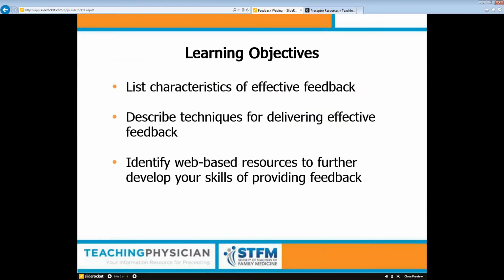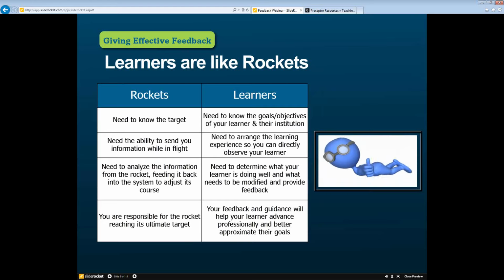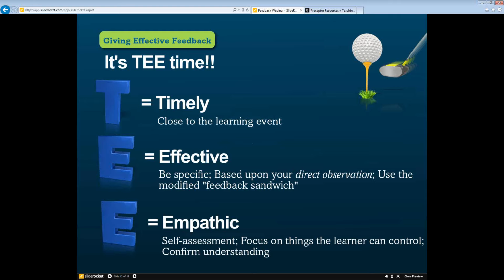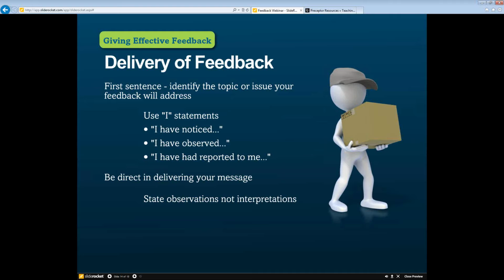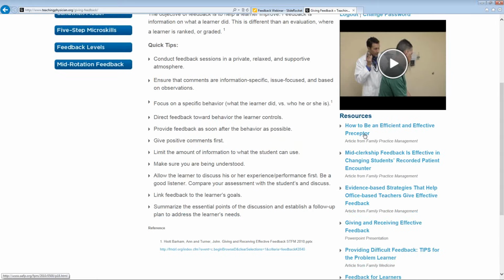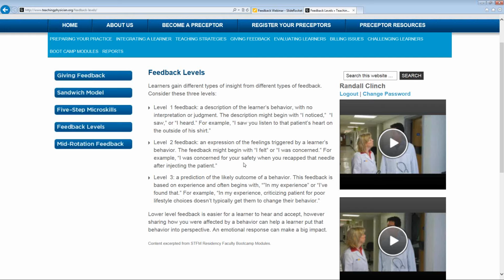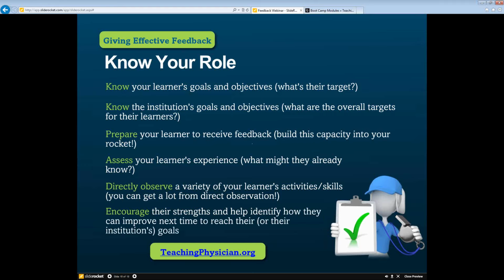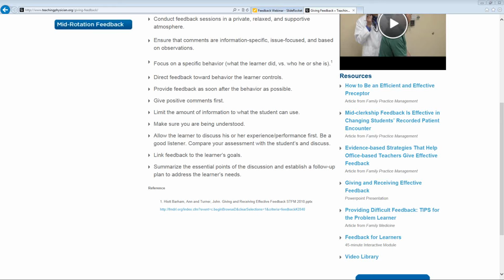Providing Feedback to Students and Residents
In this webinar you will learn how to provide feedback to students and residents and write effective evaluations that will produce noticeable change in your learner.

This is the first of four free webinars from STFM for preceptors, and third webinar in the Teaching Physician series.